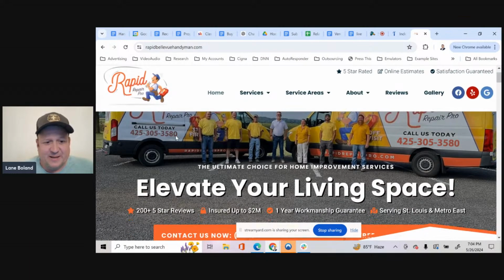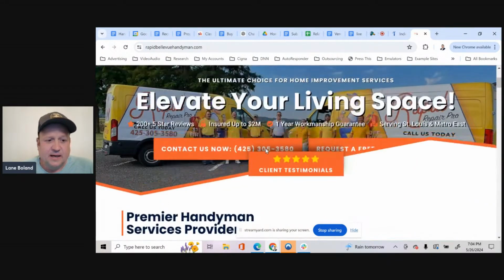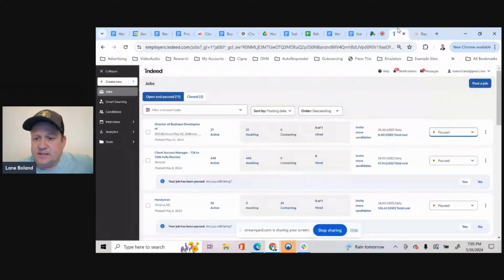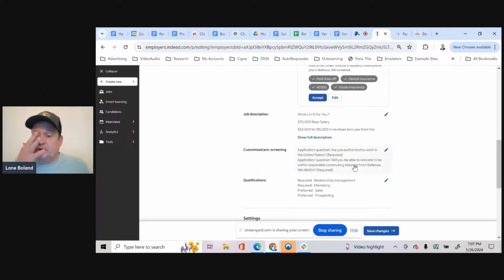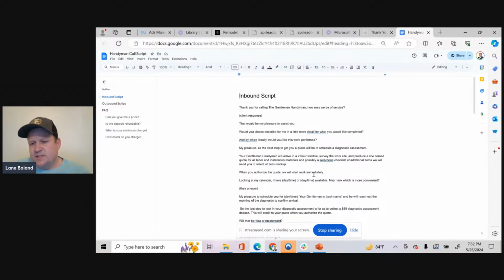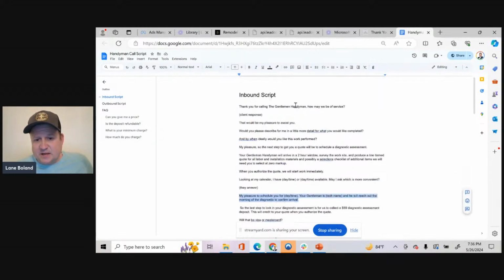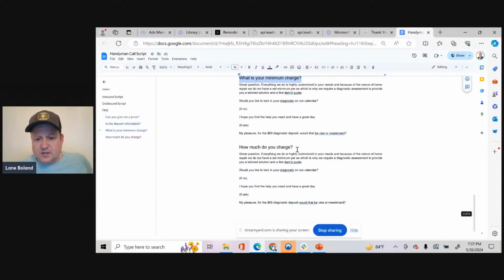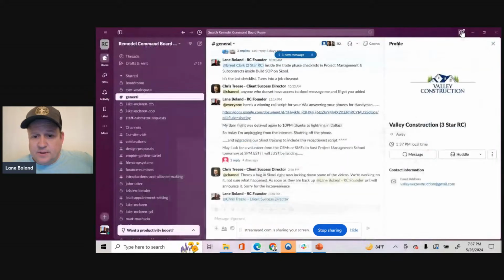2,000,000 Contractor in 6 months. End of Day 124. Contractor Charity Challenge: Steady Progress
2,000,000 Contractor in 6 months. End of Day 124.
Contractor Charity Challenge: We are now winning

Update: bet increased to $200k I can build a $2,000,000 Contractor of projects BUILT in 365 days with just a truck and $100.

Started 1/22/24

If I lose, $200,000 goes to Operation Underground Railroad.

If I win, O.U.R. gets 10% of the company being built.

Today’s Notes
500k Addition passed redline and moving into selections. Started the permitting process
Scored a BIG deal
Handyman lead to move a fridge turned into an addition
Addition turned into a custom home build
Client asked us to source a lot in swanky and built up Sammamish
Told Peter my partner and PM to find a lot that is in early stages of construction and hasn’t been active for at least 6 months
Got the property under contract, will do a double close targeting an 80k score
Giving the client the make ready remodel of the old house for free to prepare to sell
I *might* have enough time to get a realtor license to sell this……if not, I’ll flip to my favorite King County realtor
Total 7 figure budget. Likely going to beat the challenge with just this single deal that started as a handyman lead.

Evolving Strategy
Operation Mr. Fixit Launch delayed to 6/1/24. Rebranding the handyman service as “The Gentleman Handyman”. Planning to spend 5k in June targeting 100k in sales. Already have 2 techs recruited and paying 30% of cash collected. Need to recruit 2 more to service 100k of monthly work
Coming back to realtors with an interesting new twist I got from my client and good friend Luke McLaren up in Calgary Canada.
Every 5th referral we pay for a co-branded direct mail campaign to the zip code of their choice
Realtors love this angle because it doesn’t require any disclosures (which they hate)
We win business spending the $500-$1000 per mailing too. Everyone wins.

KEY STATS:

$11,000.13 on hand

9 Realtor Responses
27 Designer Responses
27 Wealth Manager Responses Went Out
25 Calculator Leads
3 Referrals
14 Site Visits
8 Proposals
2 Design Contracts
0 Build Contracts
$ in Sales Pipeline: $800k
$ in Design Pipeline: 430k (another 500k coming this week)
$ Quota: 2,000,0000
Days Left: 97 Days

Design Relationships: 10
Quota: 2
Realtor Relationships: 9
Quota: 20
Wealth Manager Relationships: 0
Quota: 1

~GET OUR SOP TO BUILD A 2 MILLION DOLLAR BACKLOG IN 90 DAYS WITH ZERO BUDGET~